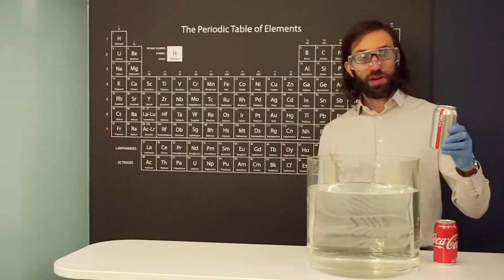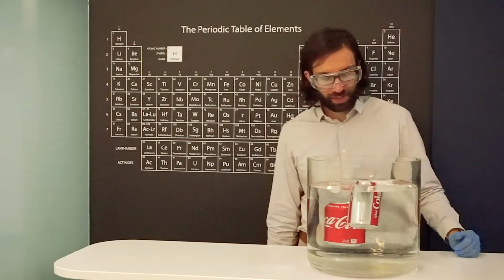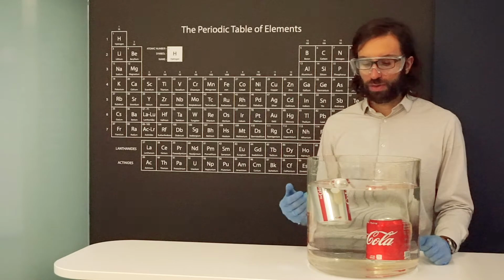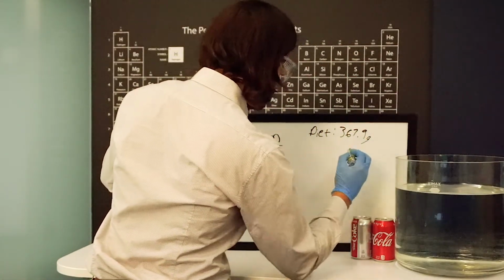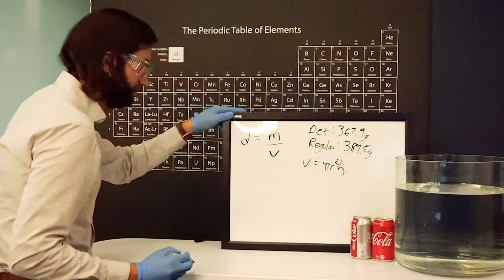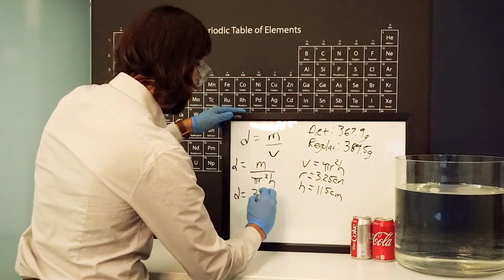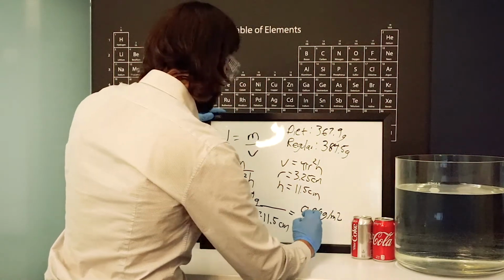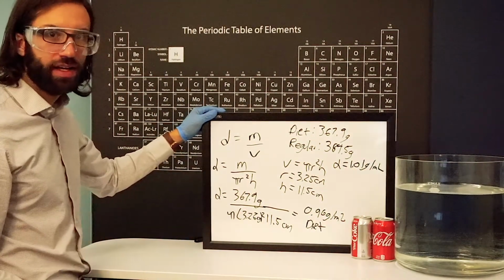Does a can of Coke sink or float in water? Regular Coke vs. Diet Coke.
By calculating the density of Diet Coke and Regular Coke cans, we can correctly predict whether or not a Coke can floats or sinks in water. The sugar present in Regular Coke increases its density as compared to the sugar-free Diet Coke.